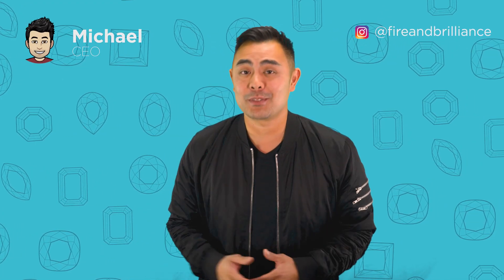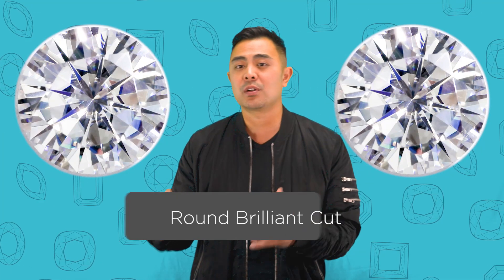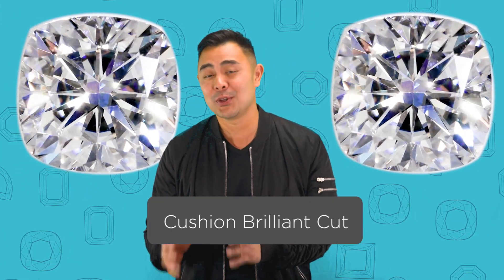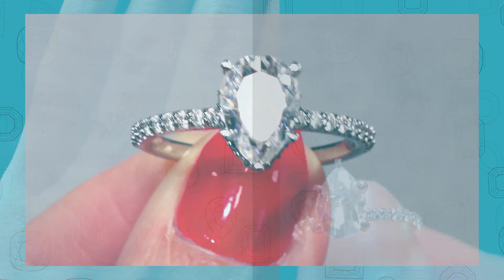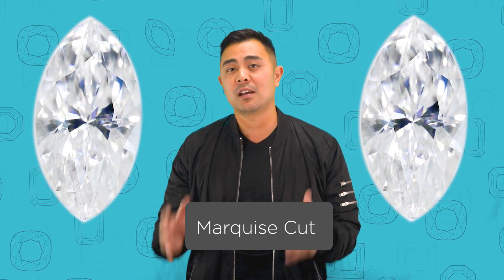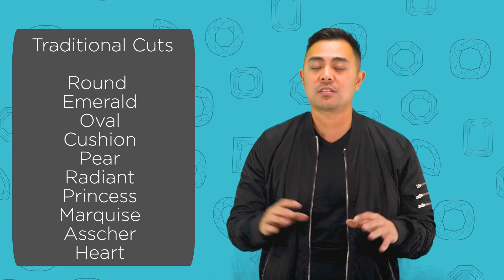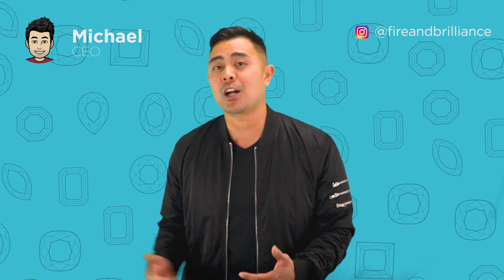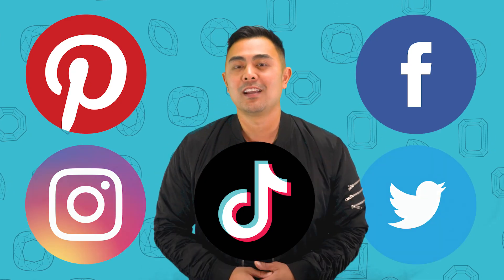Fire & Brilliance (FAB) Moissanite vs. Other Moissanite Brands - 2021 Review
GIA Grad + Founder and Front Man of F&B Michael walks us through all 4 Fire & Brilliance (FAB) Moissanite Collections and how it differentiates from other companies. He also explains how Fire & Brilliance can custom cut gemstones to their clients' desires.